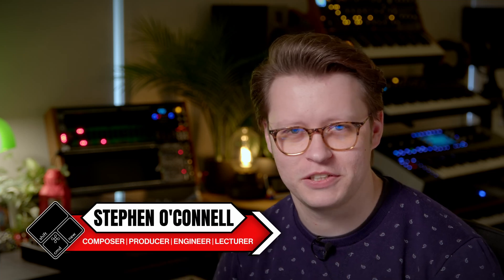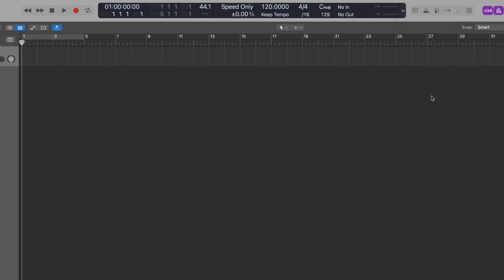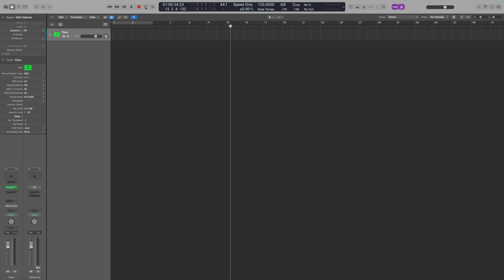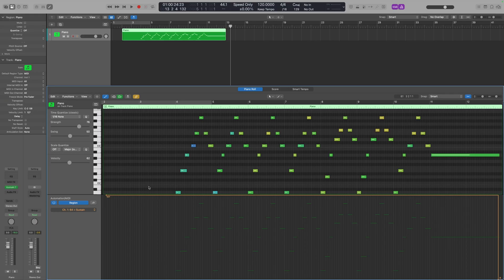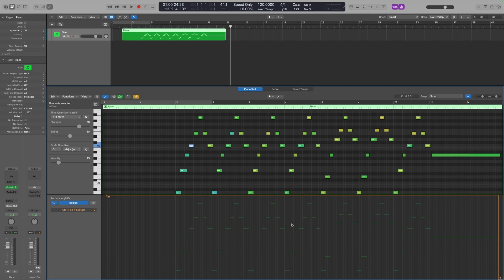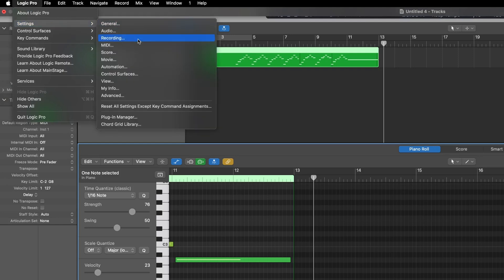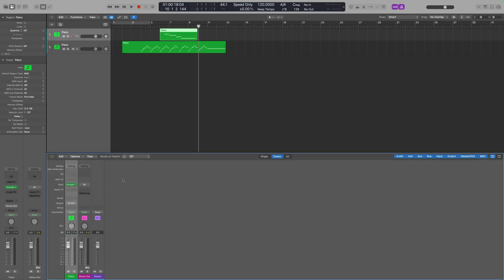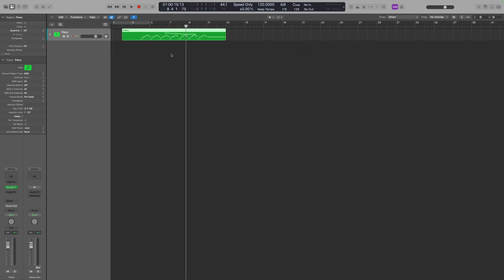2 FAST and SIMPLE Tricks to Help You Record MIDI in LOGIC PRO!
Working with MIDI can have it's challenges, but here are two quick tips to help speed up your workflow and support your creative ideas.

TIME STAMPS:

00:00 Intro
01:18 Capture Recording (MIDI) Without Hitting Record
05:01 Create Track When Working With MIDI Recordings

FOLLOW STEVE